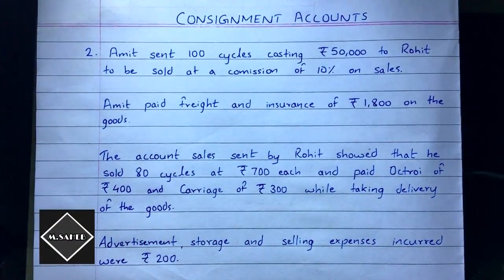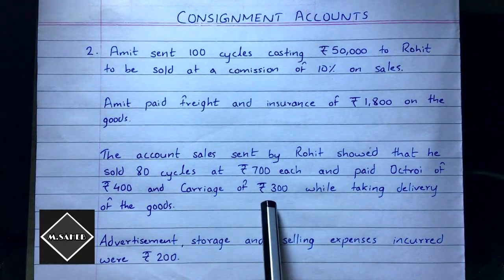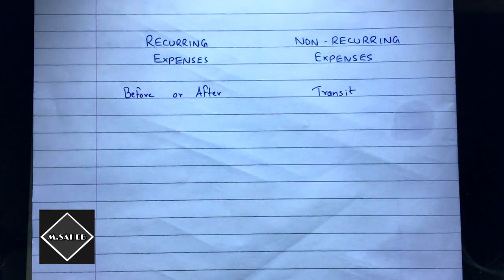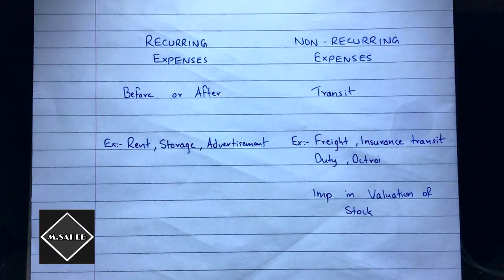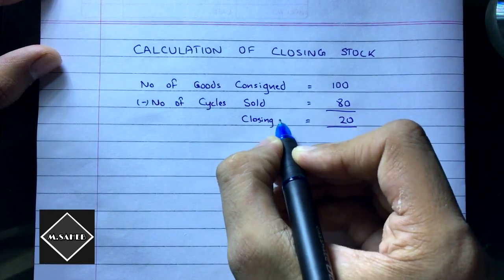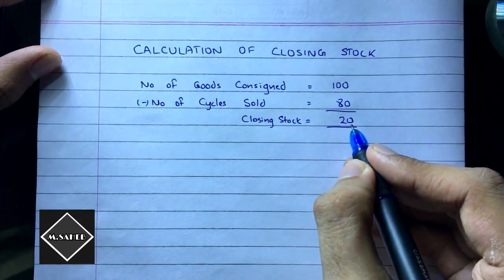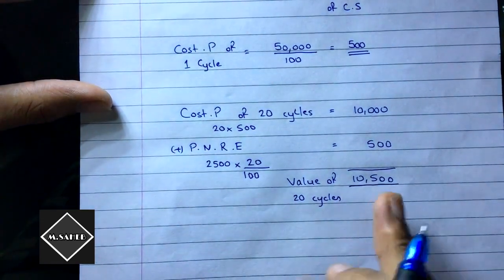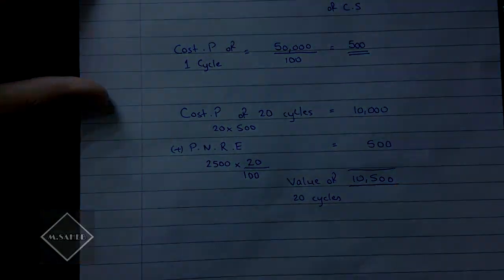Consignment Account Problem 2 - Valuation of Stock - Financial Accounting - By Saheb Academy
In this video i have explained  how to calculate and value Consignment Stock.

This is the second  problem of Consignment Accounts for the students of B.COM, BBA and IPCC.